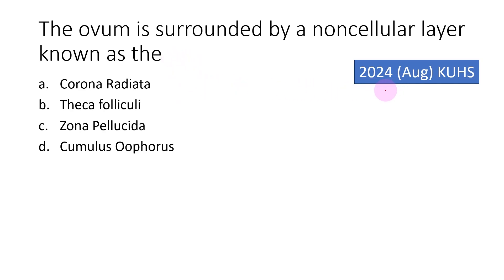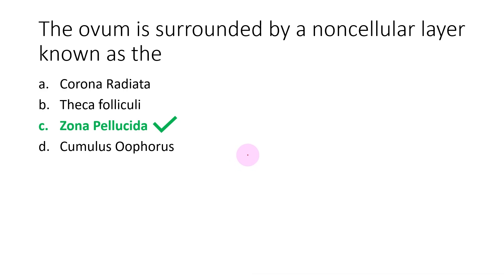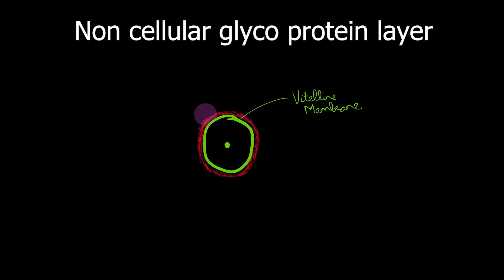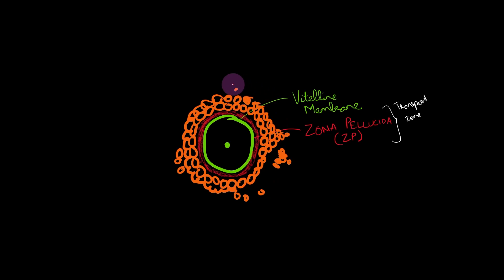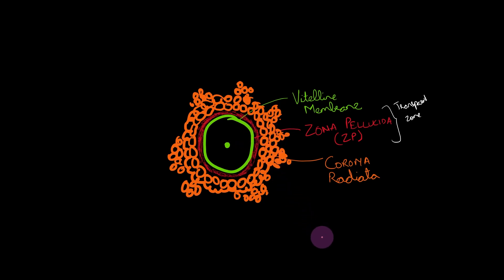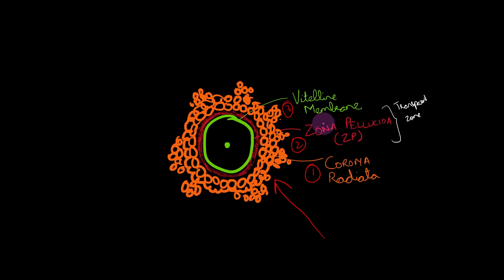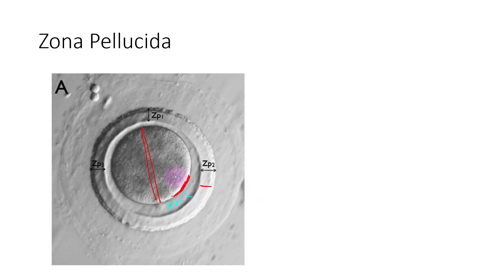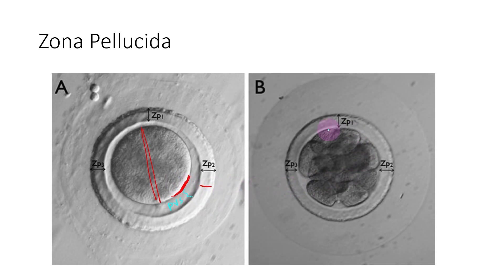Zona Pellucida | IN THREE MINUTES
What is Zona Pellucida? Where is it? What is the Oocyte Cumulus Complex?
Learn in THREE MINUTES!

Microscopy Image cited from
Francisco Marco-Jiménez et al (2012)

(Error in the video: I mistakenly named the image as scanning electron microscopy. It is "microscopy with Hoffman modulation contrast system at magnifications of 200×."